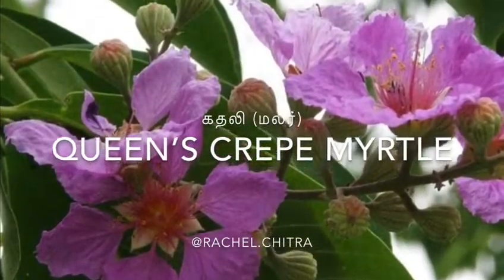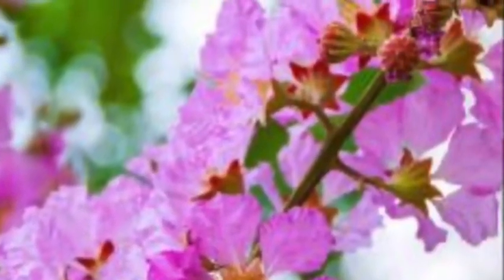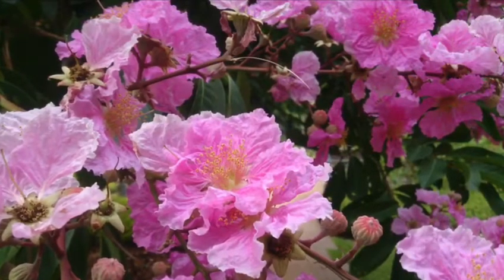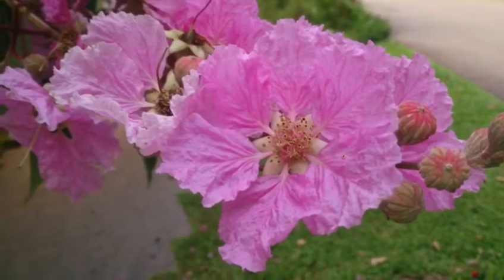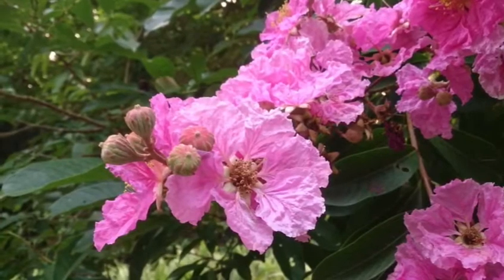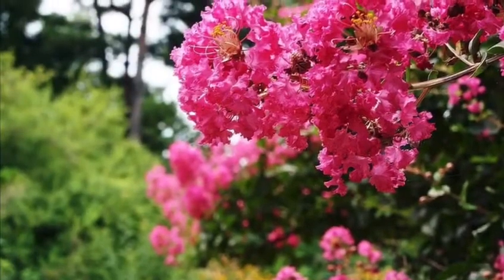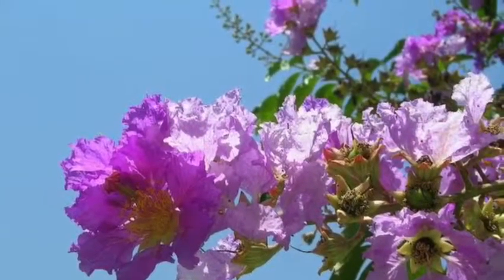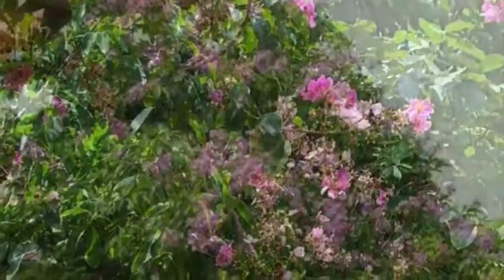Queen's crepe myrtle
flowering trees of India